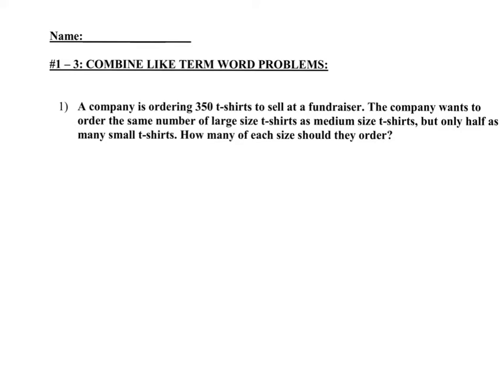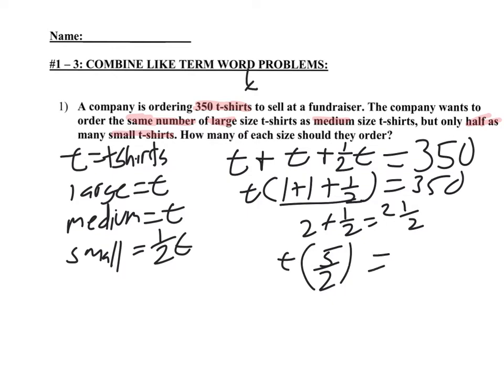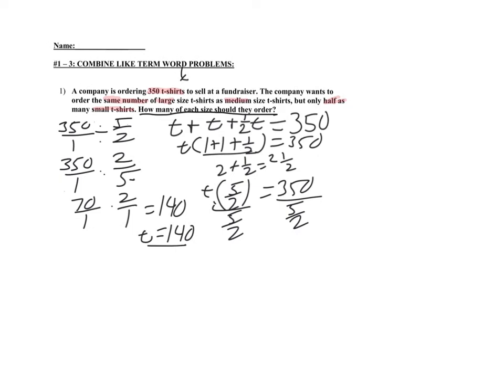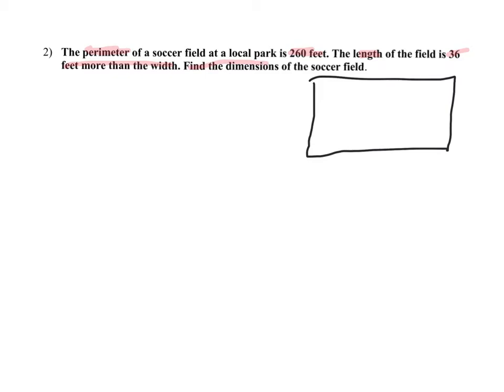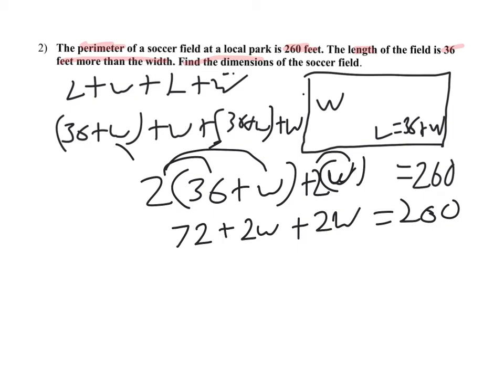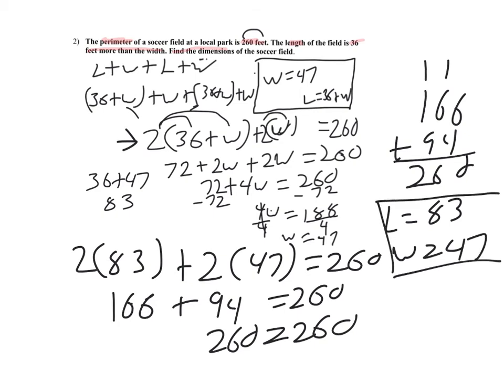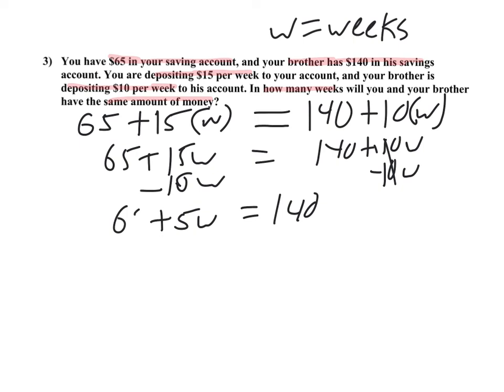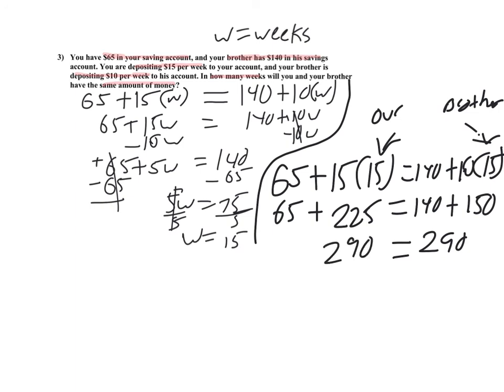2-3 word problems